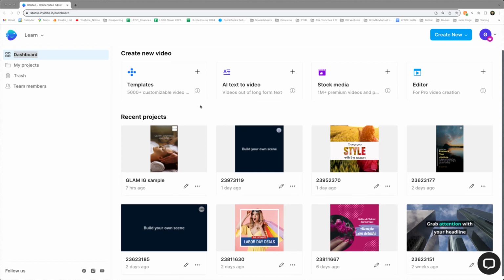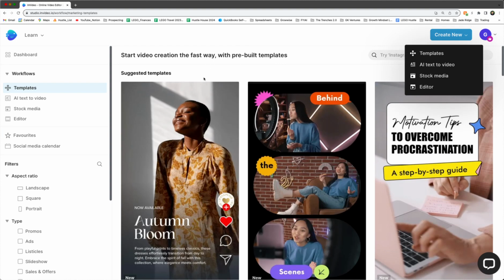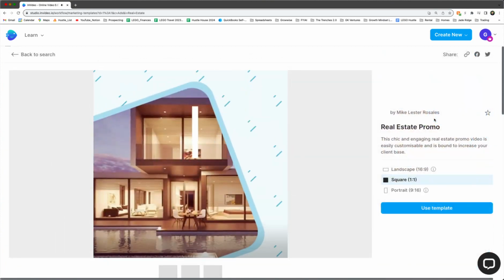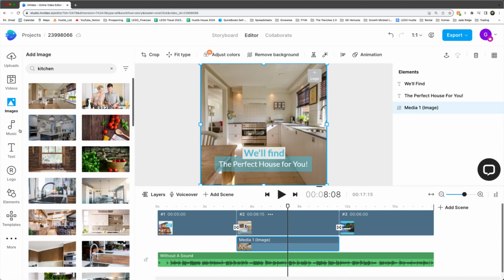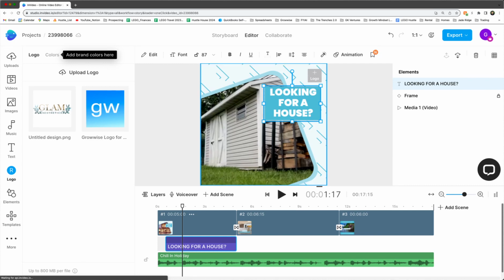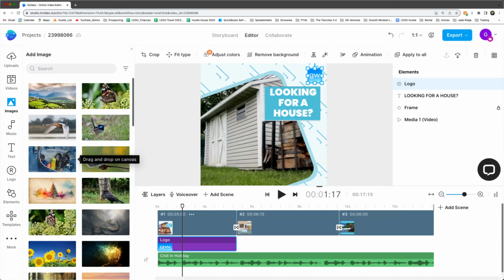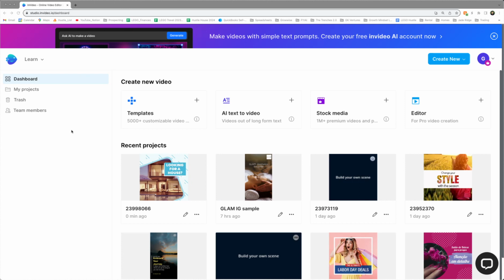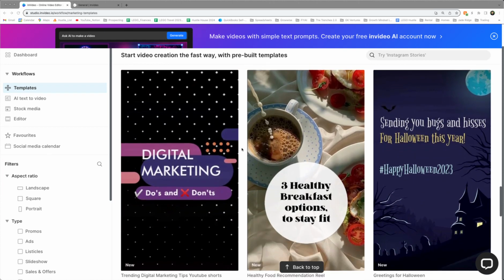How to Use InVideo for Instagram Ads and Facebook Ads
This is How to Use InVideo for Instagram Ads and Facebook Ads